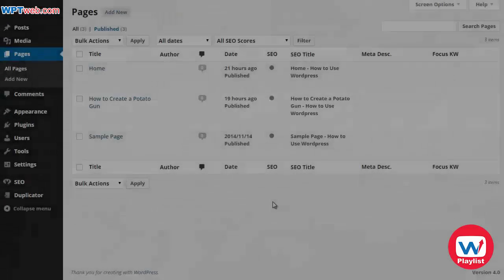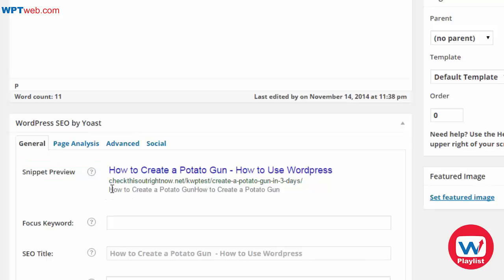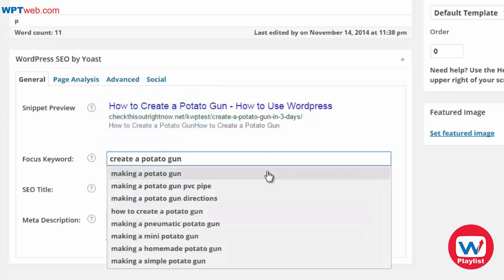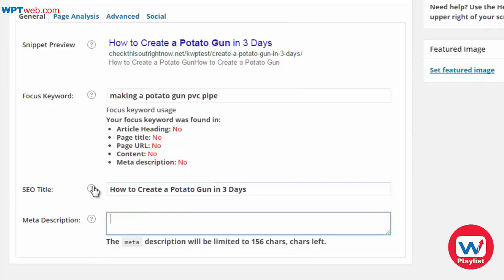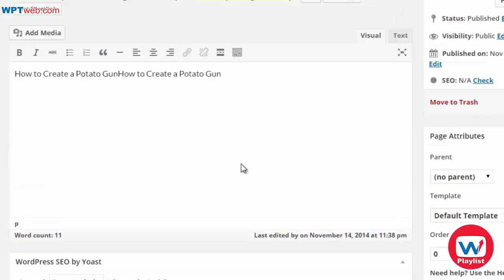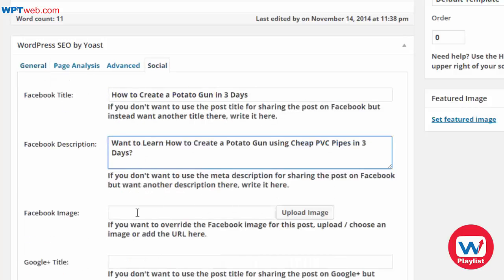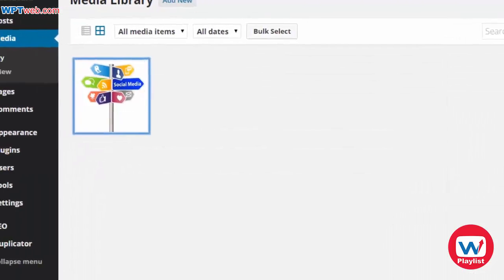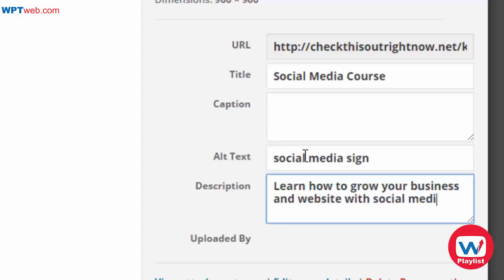SEO Optimizing Your Posts and Pages With Yoast SEO Plugin WordPress Tutorial 20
SEO Optimizing Your Posts and Pages With Yoast SEO